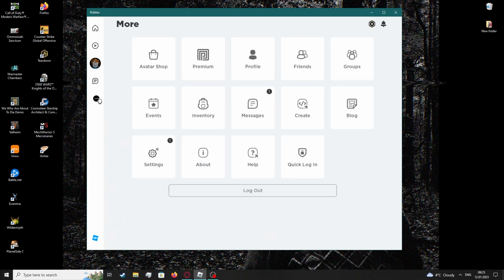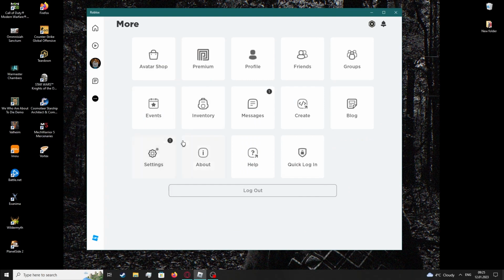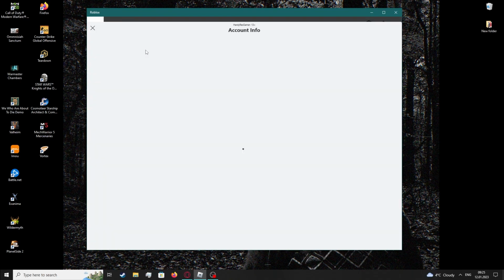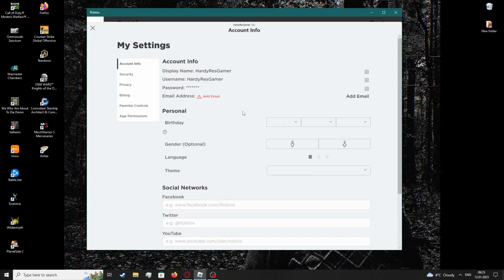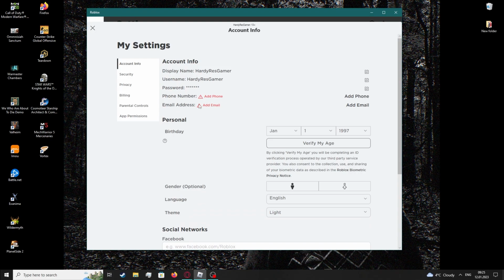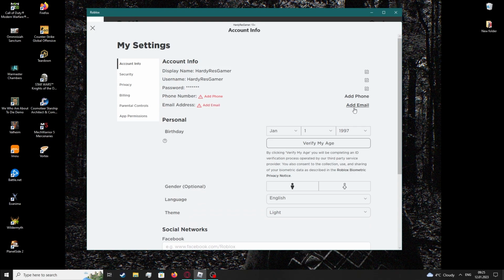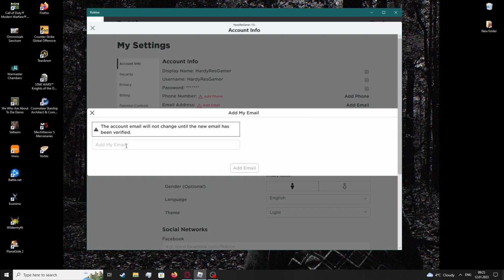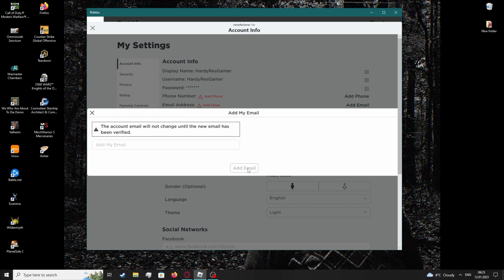How To Add Email Address In Roblox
This tutorial is perfect for those looking to increase their account security and have a way to recover their account if needed.

How to add Email to Roblox ?
Can i use email with Roblox
How to setup email in Roblox ?